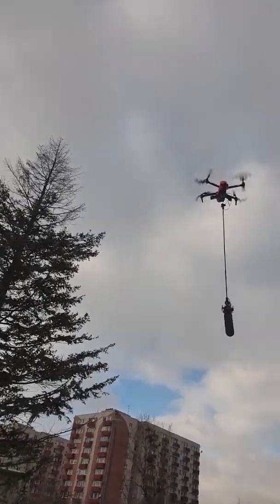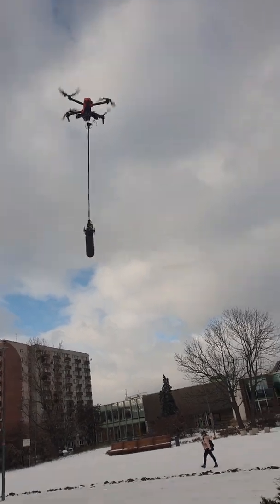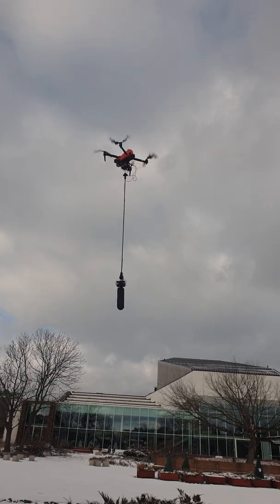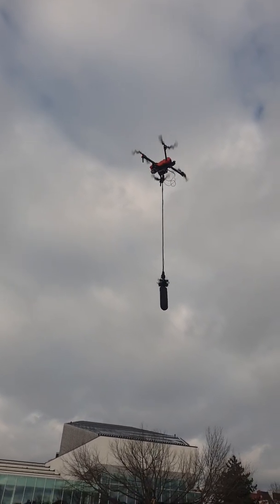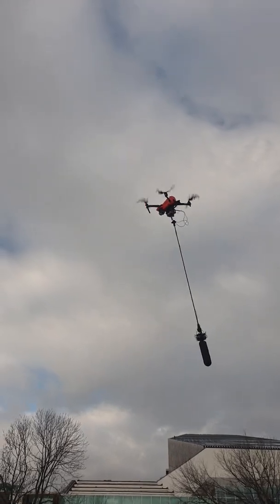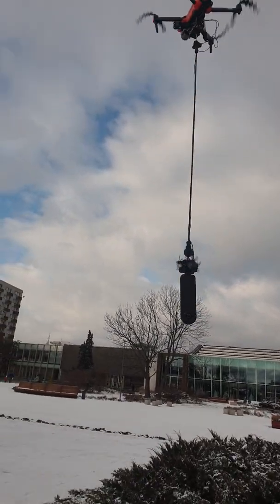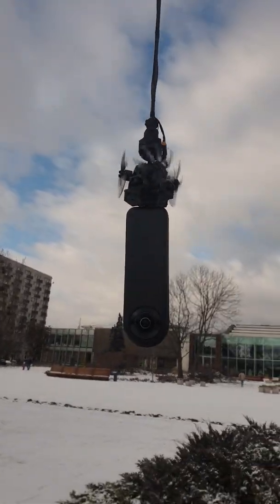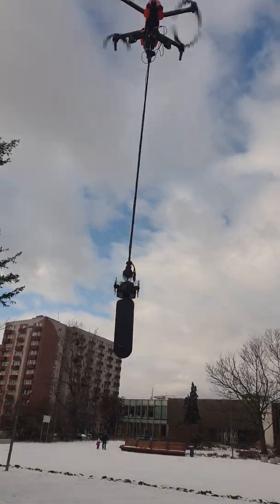ShramkoVR gimbal for a 360 cameras on a drone, and how it works.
ShramkoVR gimbal for a 360 cameras on a drone, and how it works. This is a light version of my Gimball.

This is a part of a complex solution for shooting 12k 60fps 360 from a light drone, so it will be easy receive a fly precision.